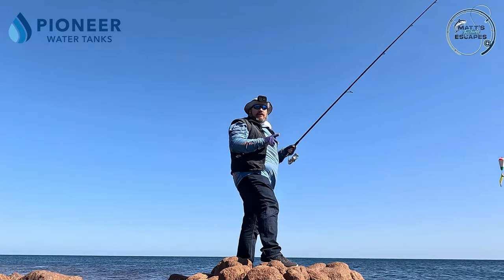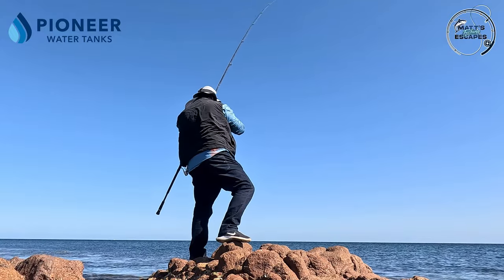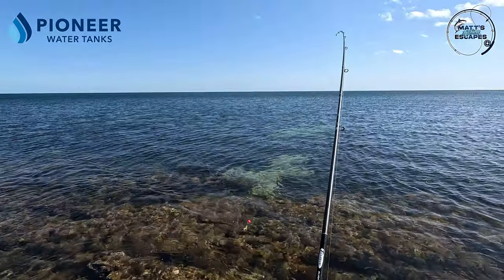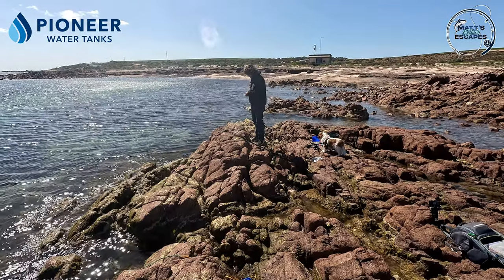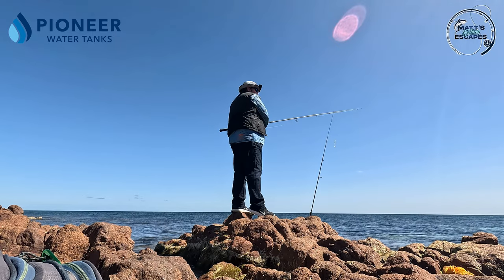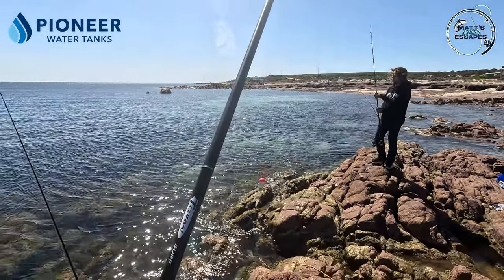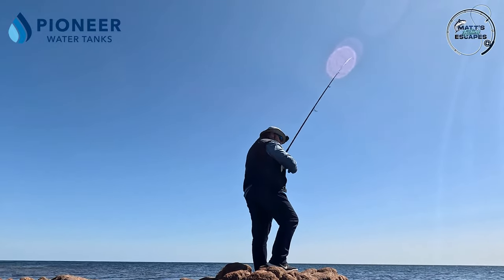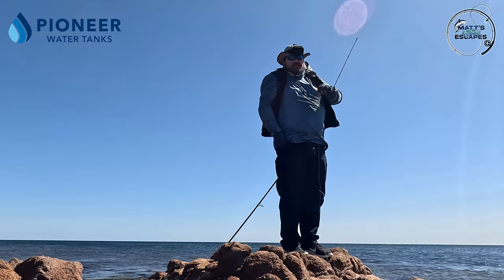30 SQUID in 30 Minutes: EPIC Squid Fishing at PT RILEY!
Unbelievable Squid Fishing with double bag out land-based rock fishing at Pt Riley, Yorke Peninsula SA!

use code "MATTSFISHING"

Join us for an incredible squid fishing session from the rocks at Pt Riley on the stunning Yorke Peninsula in South Australia! In this video, we target squid with lightning-fast action, landing an amazing 30 squid. Using proven techniques and Inku Squid Tackle squid jigs, we demonstrate how to catch squid in a hurry. Pt Riley is one of the Yorke Peninsula’s top spots for squid fishing, and it doesn't disappoint!

If you're looking to learn the best squid fishing techniques, including how to use jigs and rigs, or just want to enjoy the beautiful scenery of South Australia, this video has something for every angler.

use code "MATTSFISHING"

💧 Looking to better capture, store, reuse, or recycle water? (be sure to mention Matt's Fishing Escape when you enquire)

✅ KING WHITING Fishing Tips with BLOKE ON A BOAT